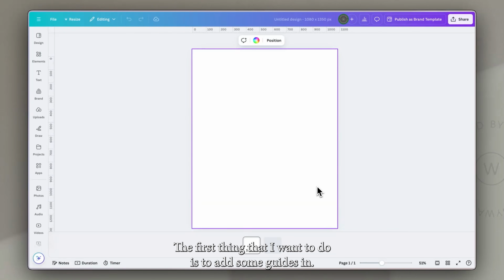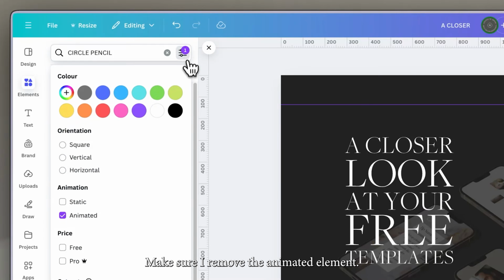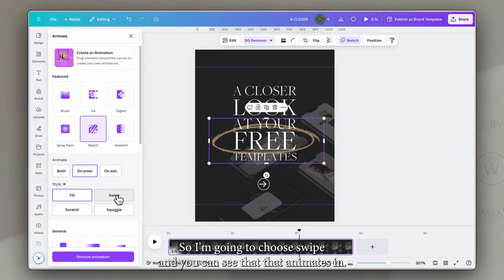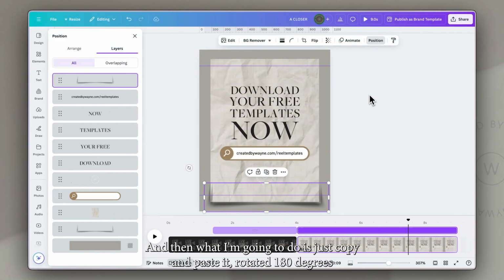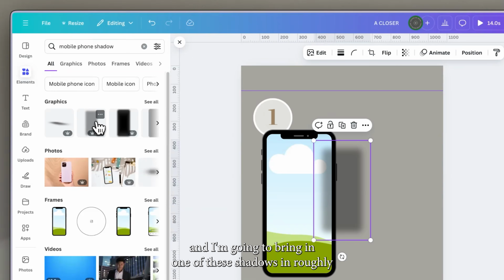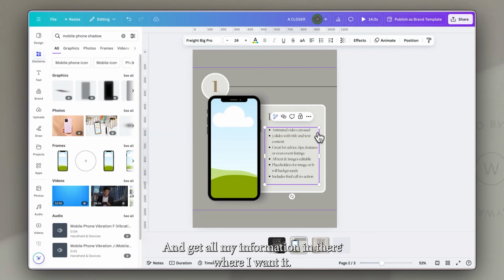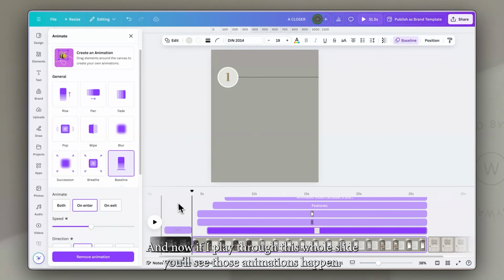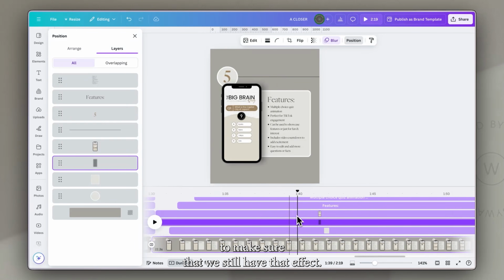Eye-catching Animated Carousels in Canva: A Step-by-Step Guide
Discover how to create eye-catching animated video carousels in Canva! In this step-by-step tutorial, I’ll show you how to use animations, transitions, and design elements to create carousels perfect for showcasing products, services, or event details on Instagram and other social media platforms. Whether you’re designing for your brand or exploring Canva’s free tools, this guide has you covered.

🎯 What You’ll Learn in This Tutorial:
- Setting up your carousel in Canva
- Using animations and transitions for smooth designs
- Exporting carousels for Instagram Reels or posts
- Pro tips to align your designs with your branding

Let’s transform your social media content with stunning animated carousels!

⏱️ TIMESTAMPS

00:00 - Introduction
01:14 - Setting up your carousel in Canva
03:42 - Designing the first and final slides
08:49 - Creating the animated content slides
19:45 - Exporting and using your carousel
23:49 - conclusion and free template offer

1. and pop your details in.
3. Follow the link to your free template
4. Click on the "USE TEMPLATE" button to create a copy in your Canva account.
5. Start creating your sales page!

Drop into our newly launched store and browse our high-converting sales page templates, or grab a curated selection of social media templates

🔗 LINKS & RESOURCES